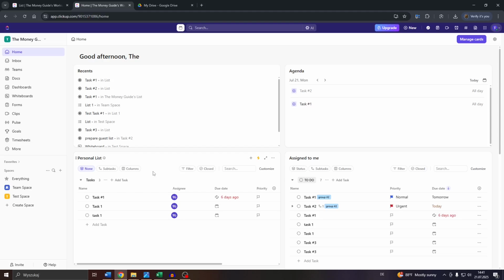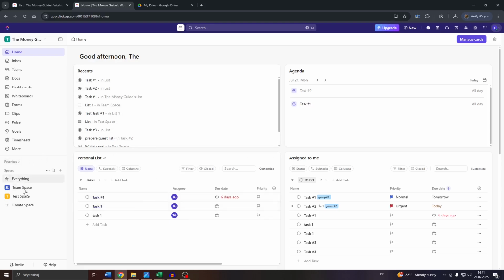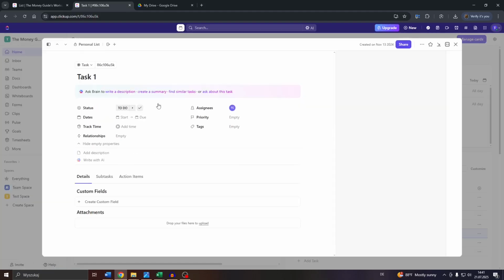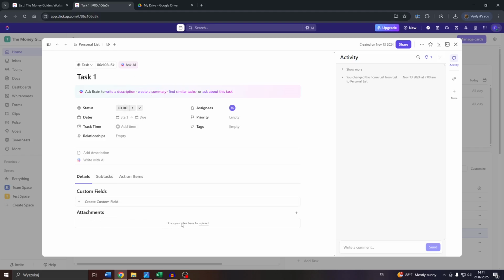How to Upload Files on ClickUp — Step by Step ClickUp Tutorial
This tutorial shows how to upload and attach files to your ClickUp tasks.

If you're interested in learning more about how to use ClickUp, you may learn how to export data on ClickUp, too, in this tutorial